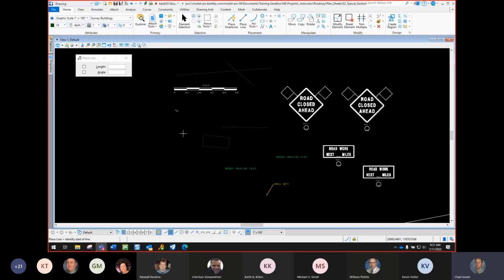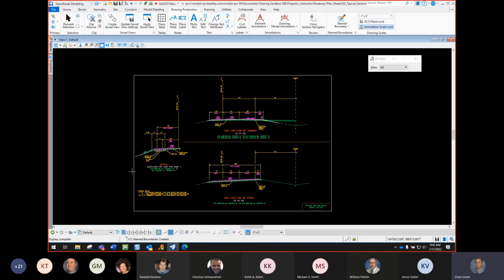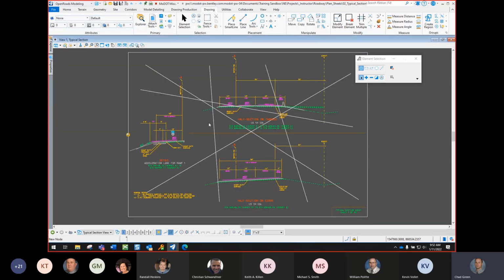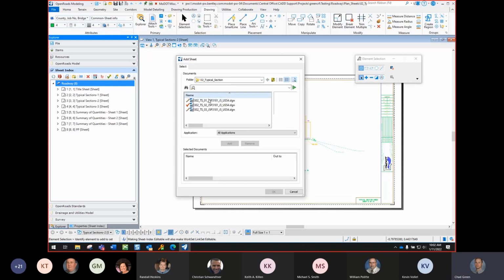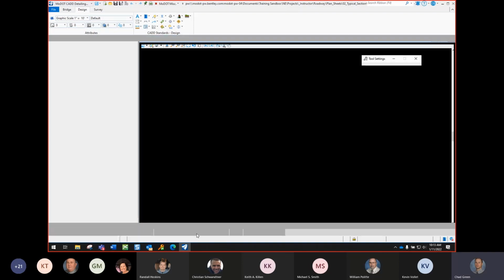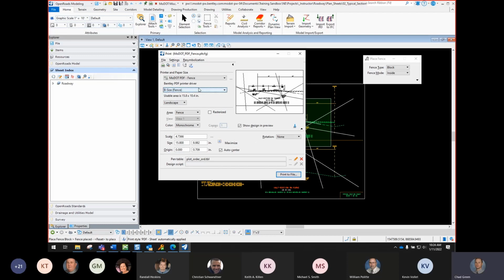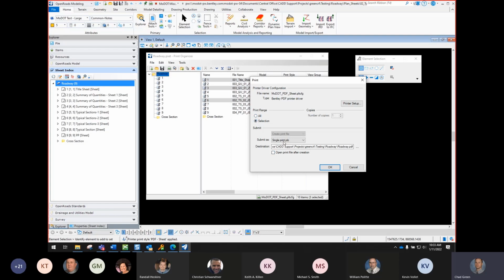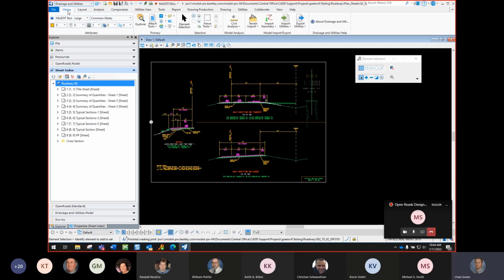ORD Update Training - Video #2 - Named Boundaries, Sheet Index, and Printing